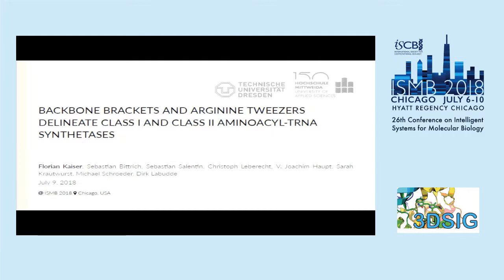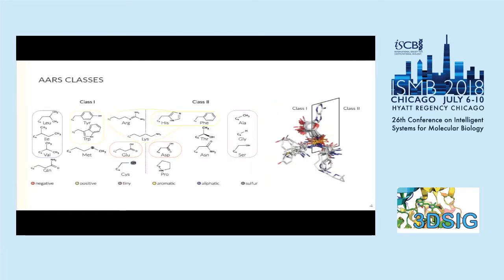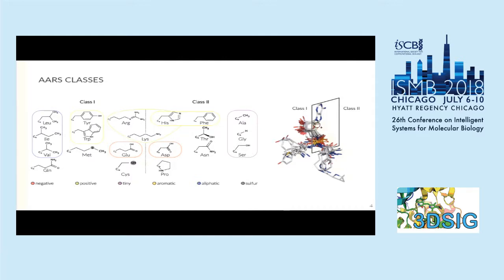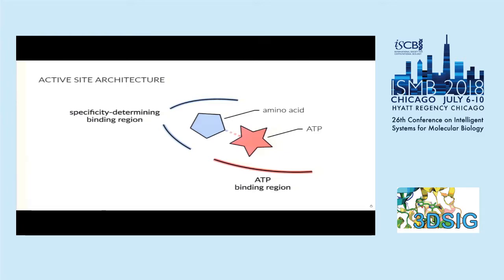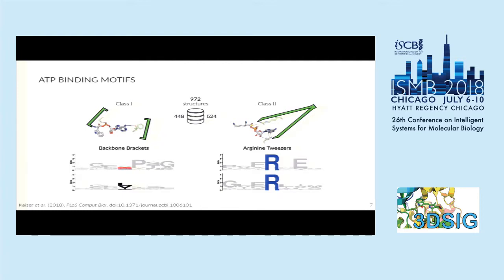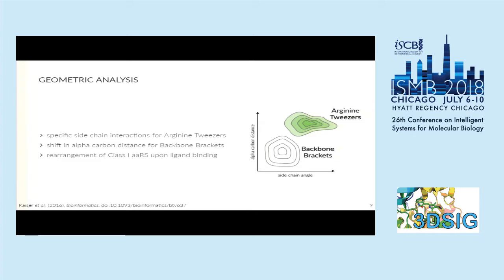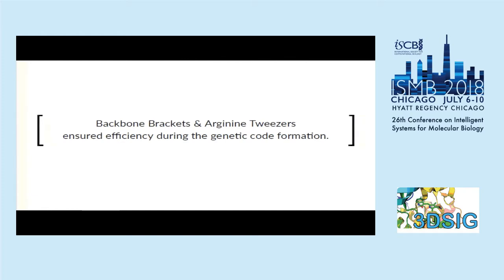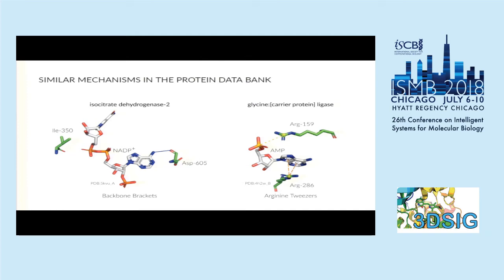Backbone Brackets and Arginine Tweezers delineate Class I and... - Florian Kaiser - ISMB 2018 3D-SIG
Backbone Brackets and Arginine Tweezers delineate Class I and Class II aminoacyl tRNA synthetases - Florian Kaiser - ISMB 2018 3D-SIG